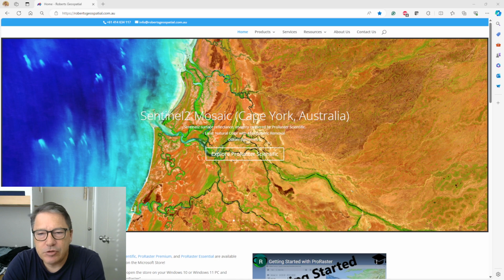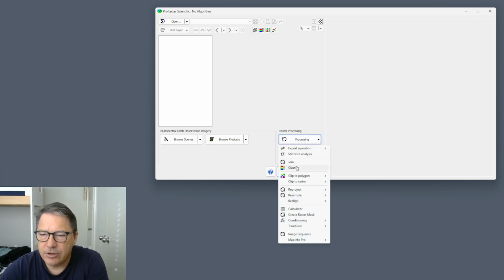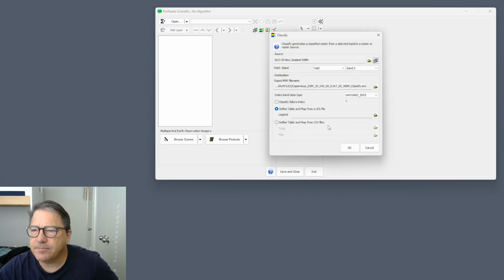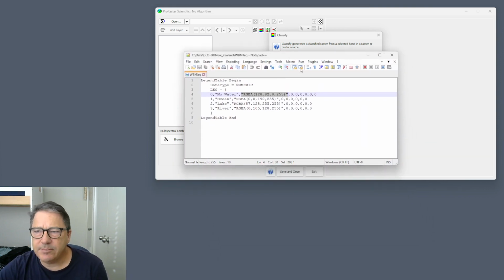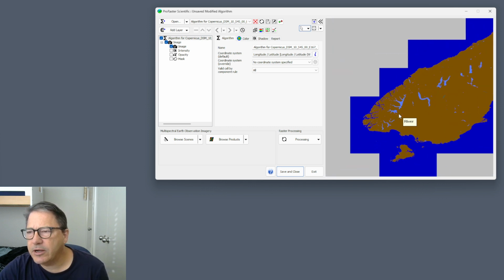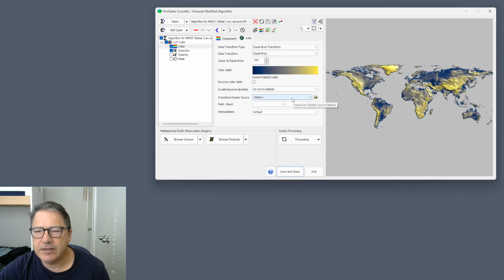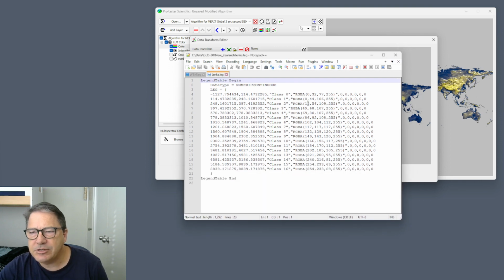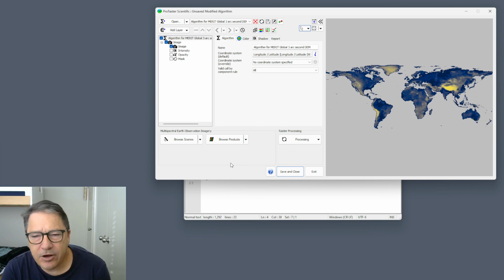ProRaster Scientific 2.2.09 Release Notes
See the new features and enhancements in ProRaster Scientific version 2.2.09. The Classify (raster) operation can be used to generate a true classified virtual raster from pseudo-classified raster data or continuous raster data.